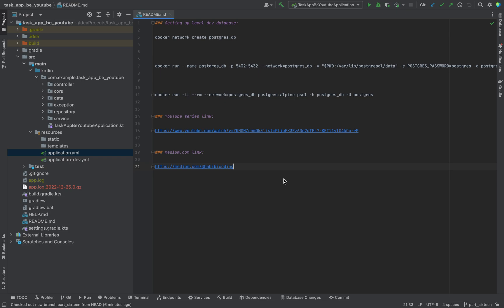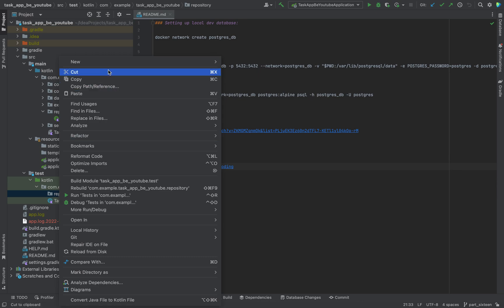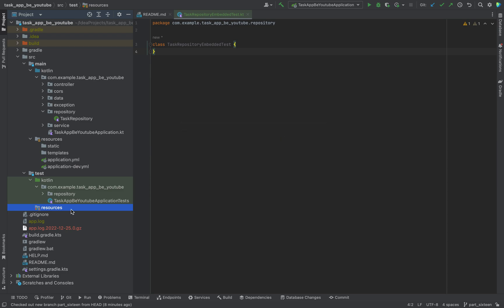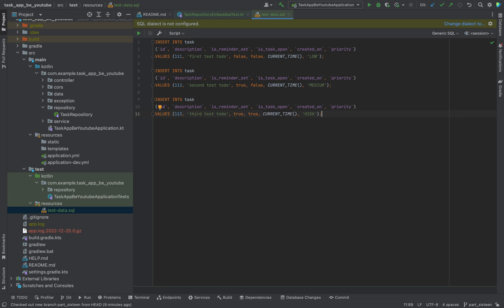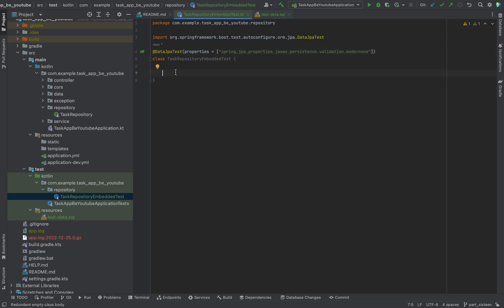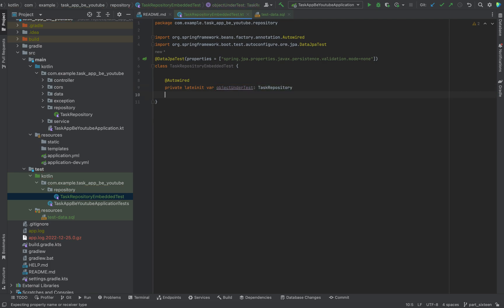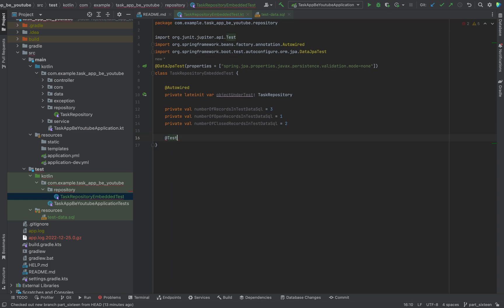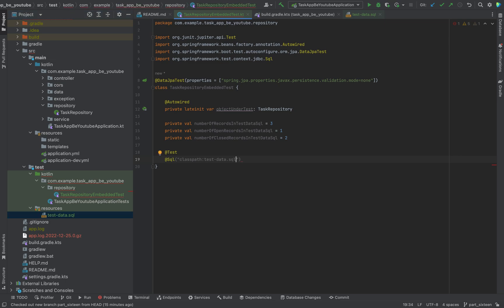Kotlin Spring Boot Tutorial - Part 16 | Start Unit Testing the Repository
In this video, we set up the local SQL file with dummy data to start writing proper Unit Tests for the task repository.